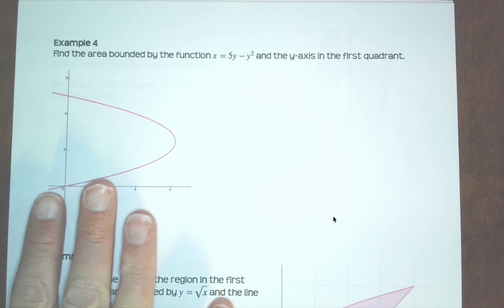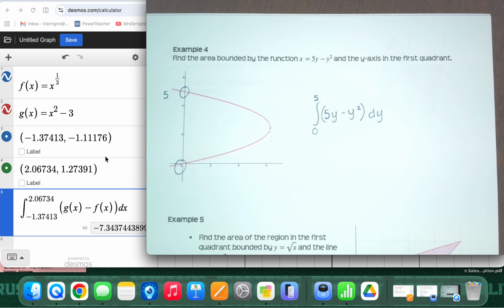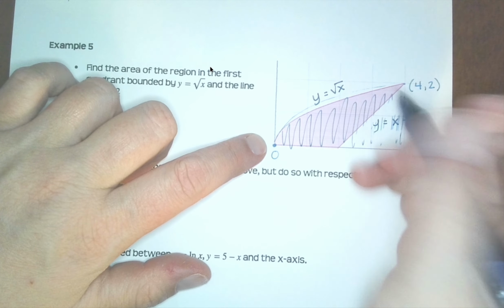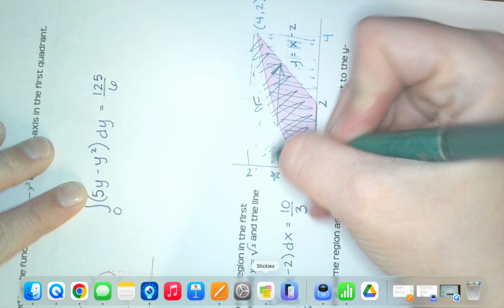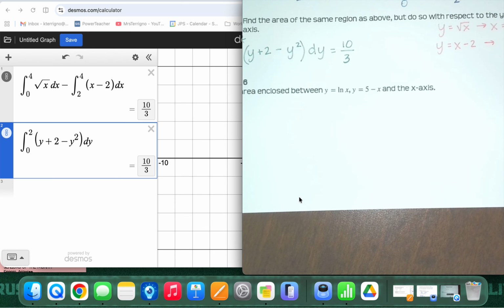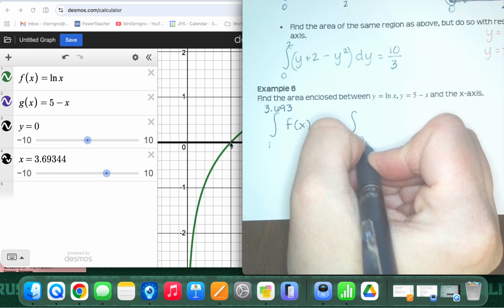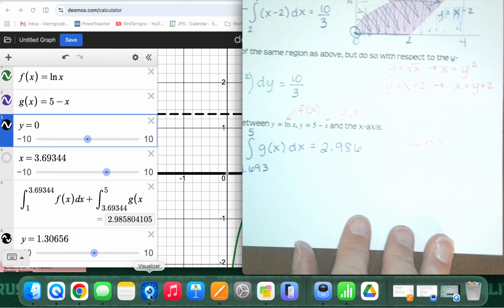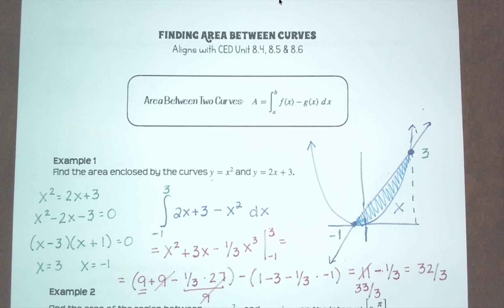Finding Area Between Curves (8.4-8.6) - Pt 2